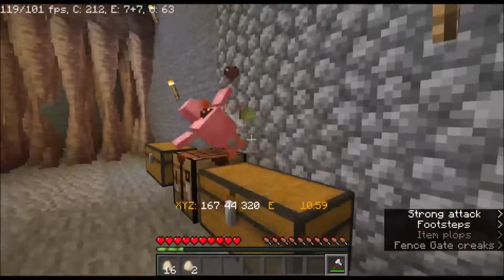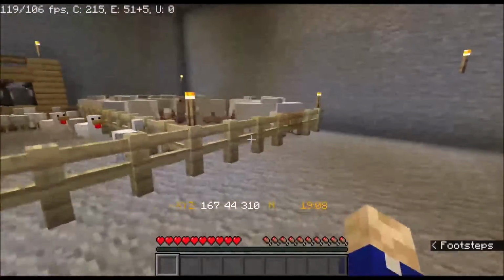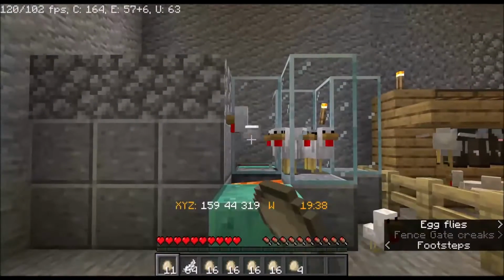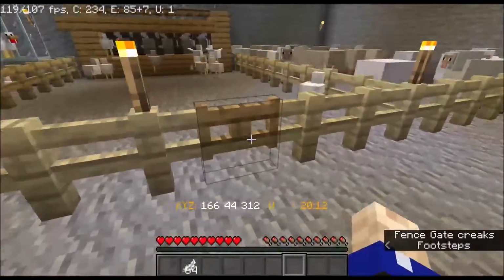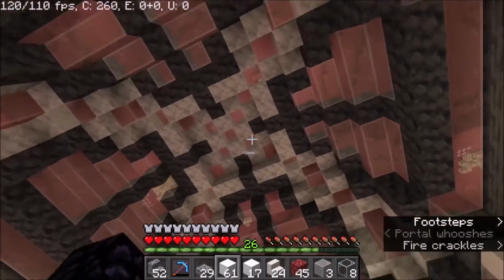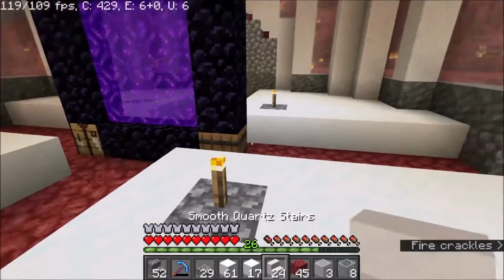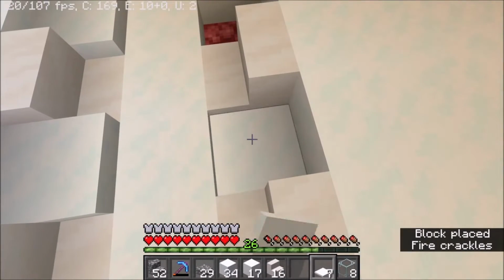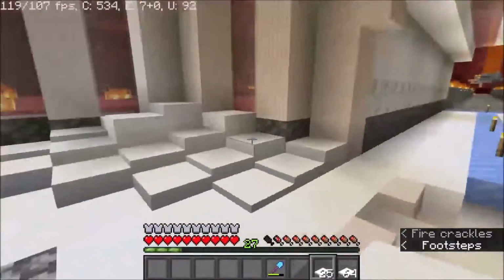1.18 Let's Play EP 2: Outlines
Hey everyone we're back again on the 1.18 SMP. In this episode, we start work on a slime farm, begin the outline of the mega base structure, and build up our part of the nether hub.

Timelapse Music:
Ehrling - Harlight Piano